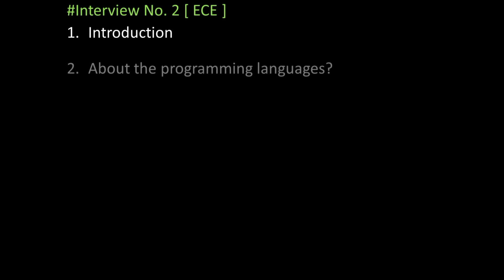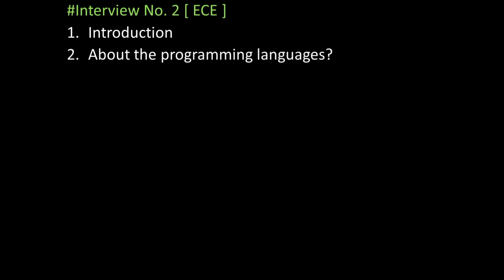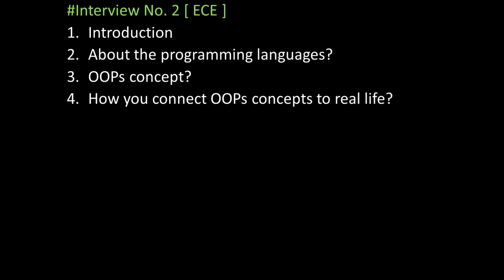HCL Interview Experience of Selected Candidates Held on 3rd May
Join our whats app group and telegram group for job updates.

HCL Interview experience
HCL Hiring process
HCL Interview questions and answer
HCL interview for electronics
HCL interview
HCL Technologies
HCL for 2021
HCL interview off campus
HCL Hiring for fresher's
HCL Off-campus drive
HCL registration for 2021
HCL registration
HCL registration process
HCL CTC
HCL recruitment